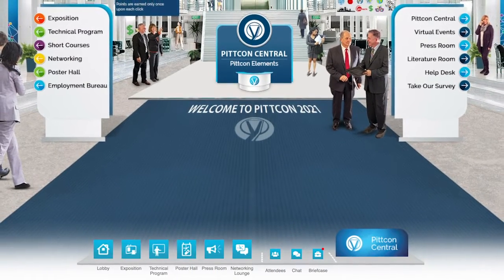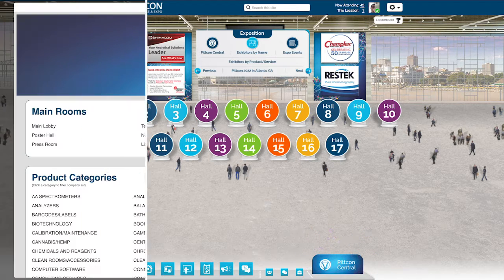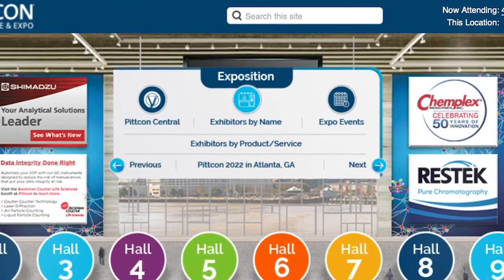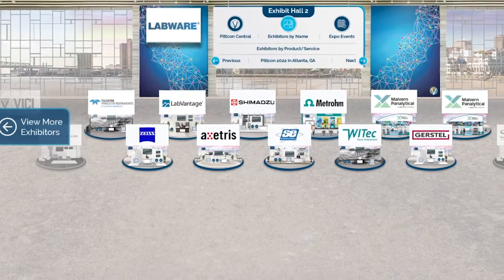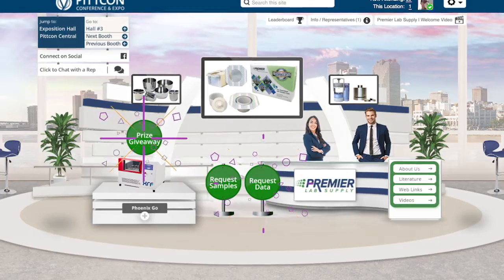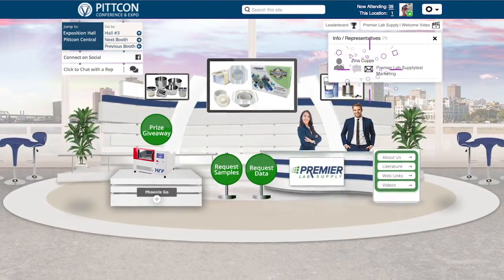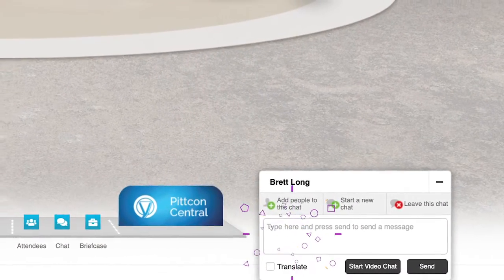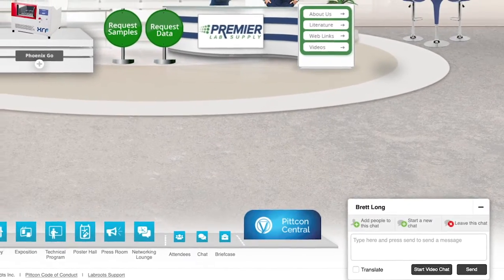Virtual Pittcon Help Videos: Exposition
Navigation videos to help you navigate Pittcon 2021's virtual platform like a pro.